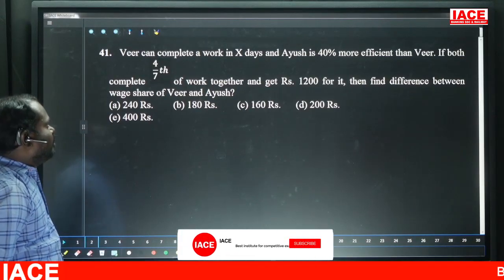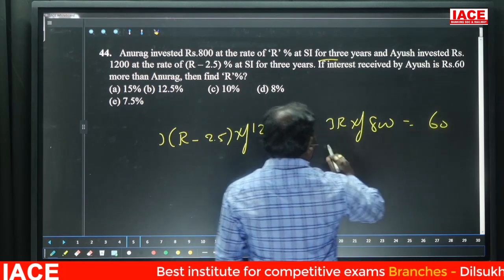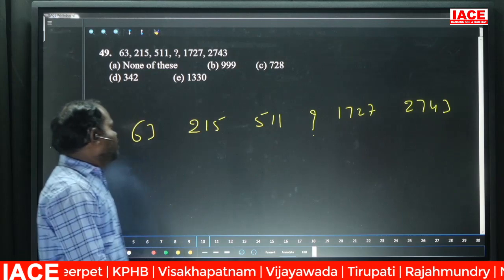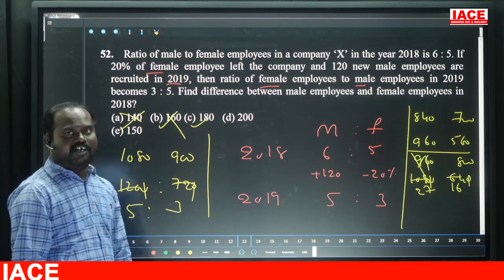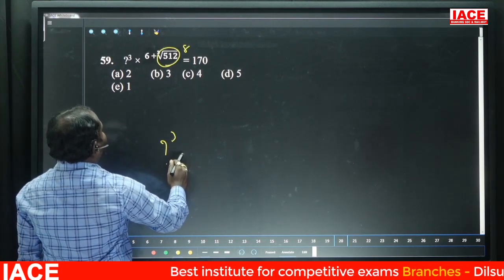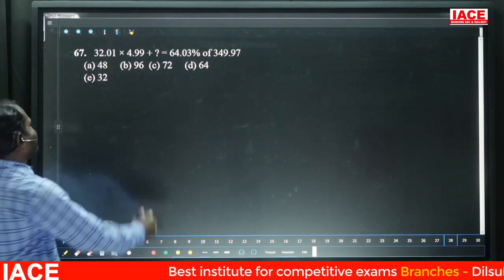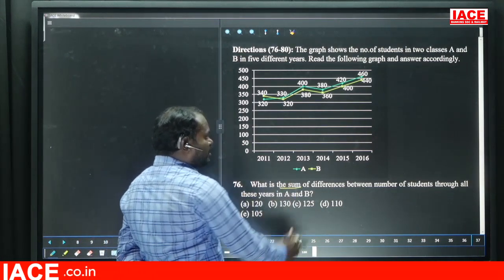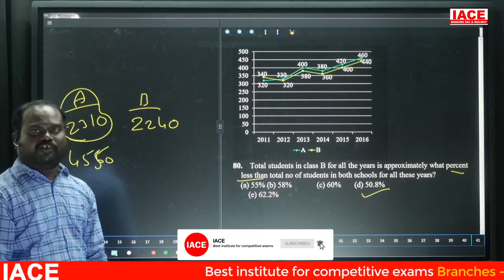IBPS RRB OFFICE ASSISTANT GRAND TEST - 43 QUANTITATIVE APTITUDE EXPLANATION (LIVE) | IACE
IBPS RRB OFFICE ASSISTANT GRAND TEST - 43 (Q.A)

☐ Liked?